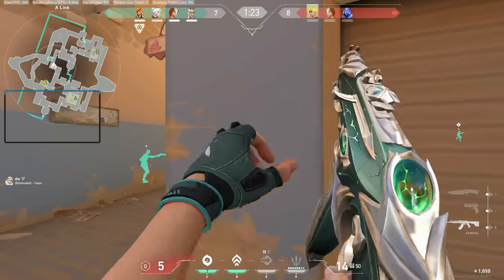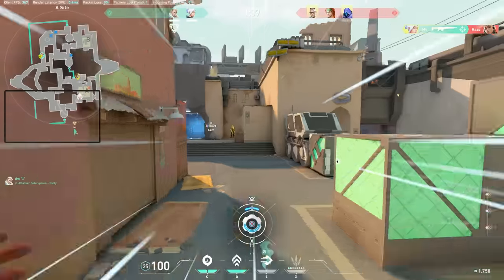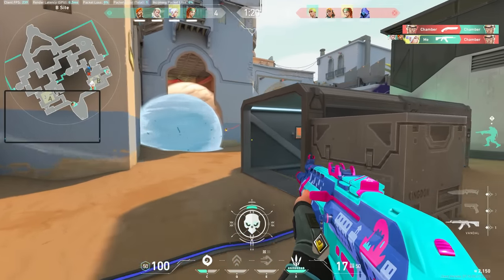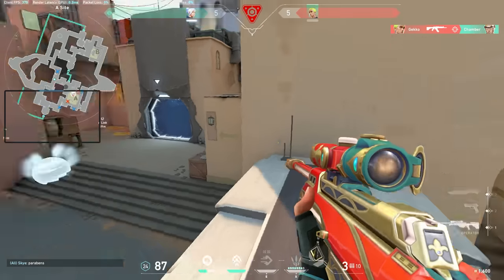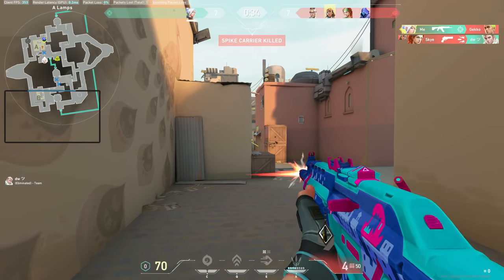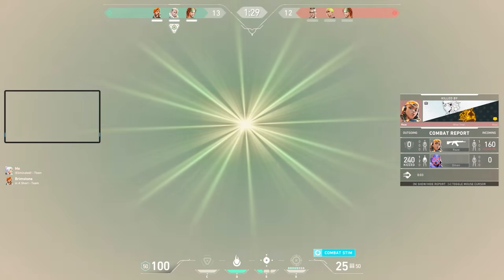Clicking heads faster than YOU clicking like - Valorant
Valorant